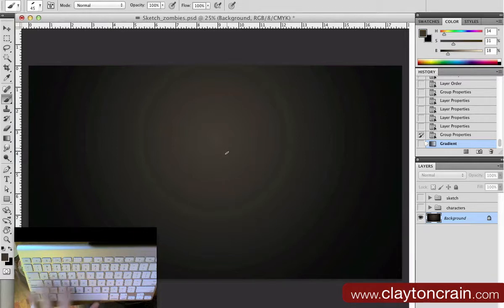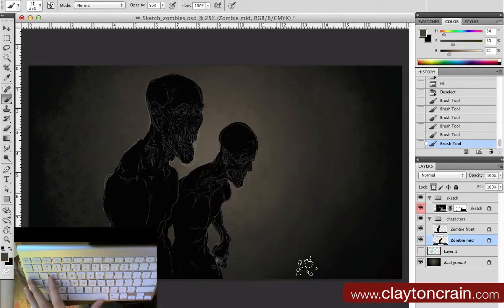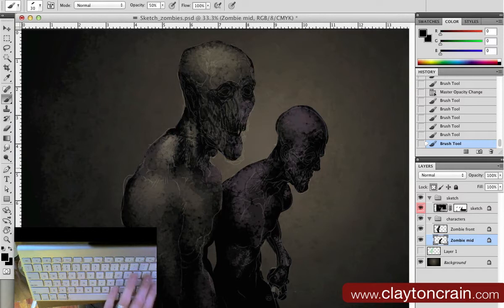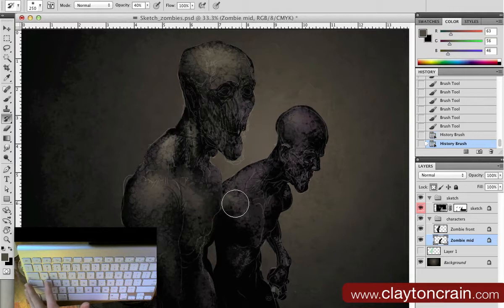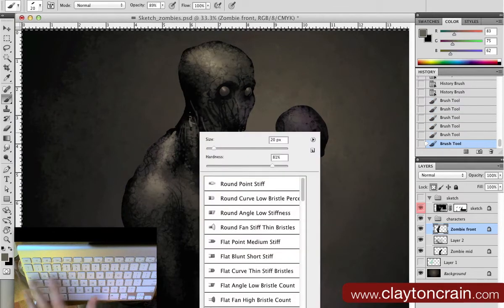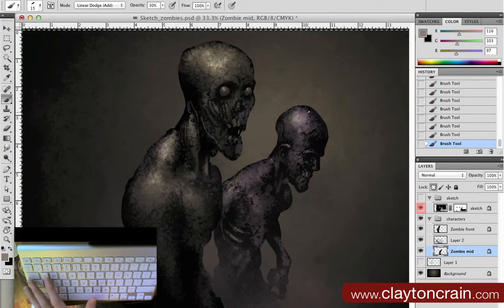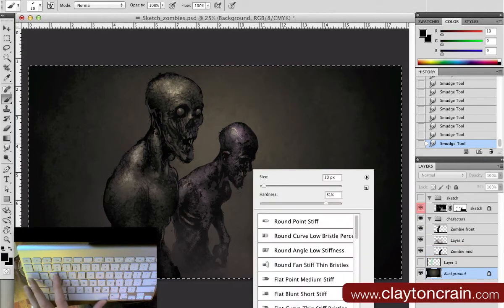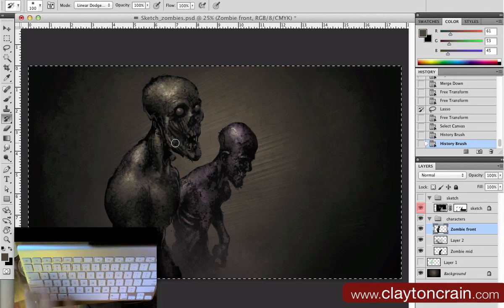Clayton Crain: Basic Painting (Photoshop)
Basic Photoshop painting, in real time, of two zombies. Painting using: screen layers, a variety of brushes, History Brush and Multiple Layers.